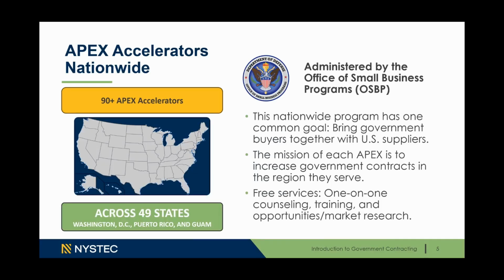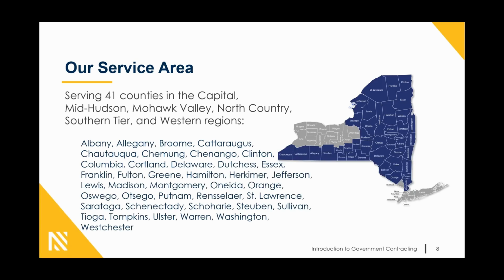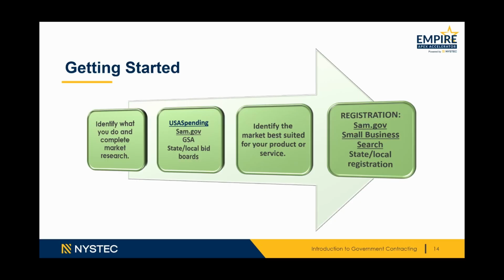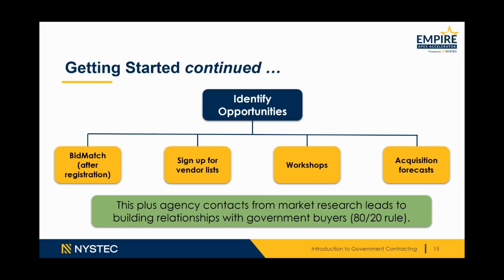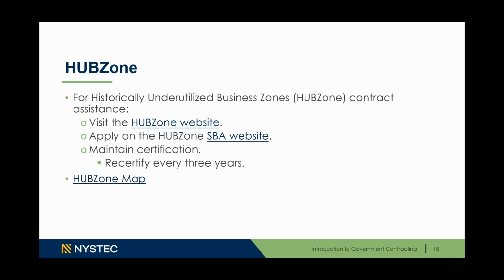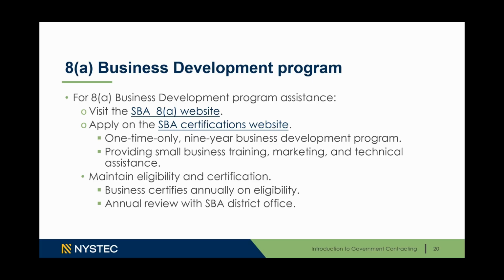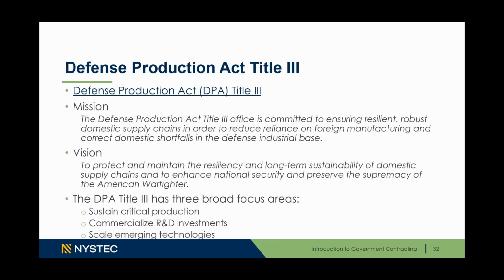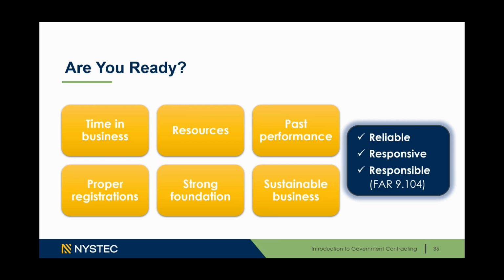Intro to Government Contracting 2026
In this recorded webinar, Lenora Leasure and Omar Gai from the Empire APEX Accelerator provide an overview of how government contracting works and what small businesses need to know to get started.

Topics include:
• How the government buys products and services
• Where small businesses fit in
• Certifications and set-aside programs
• Key steps to becoming procurement-ready

This session is designed for businesses exploring whether government contracting is the right fit and looking for practical next steps.

To learn more about the Empire APEX Accelerator and our free counseling services, click the link in our bio!